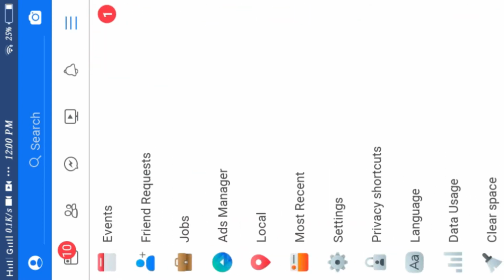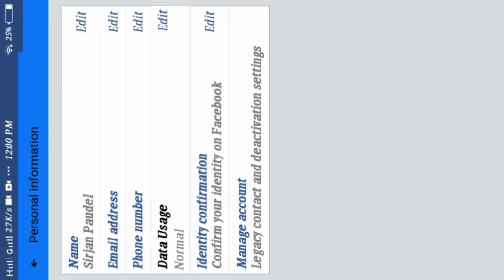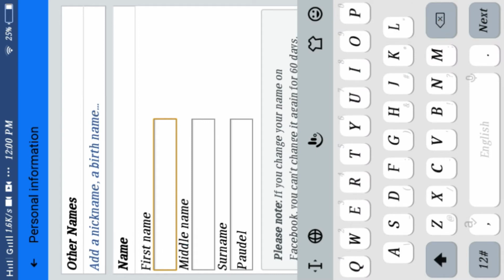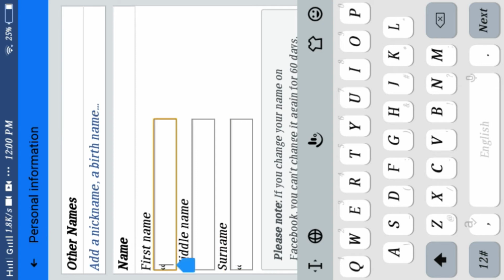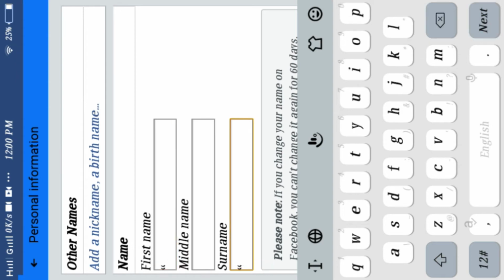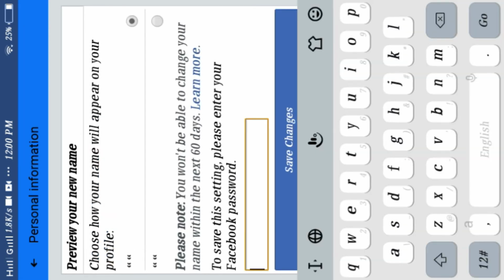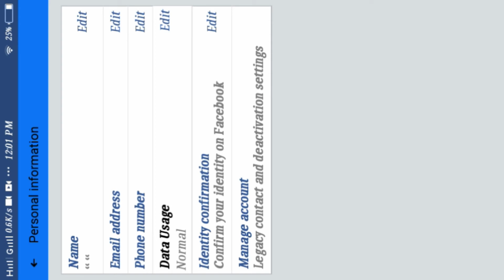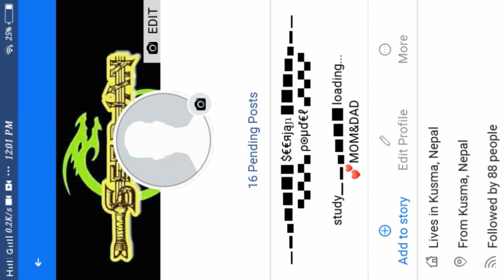Top Facebook Trick ||How to make facebook Name Blank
How to hide facebook name.
Process to hide fb name
1.open fb app
2.then go to setting
3.edit your name
4.put this symbol👇👇

                            👉👉   ՙՙ   👈👈
                         On your first and
                             Surname

5.save it.
6.go to your profile and look it